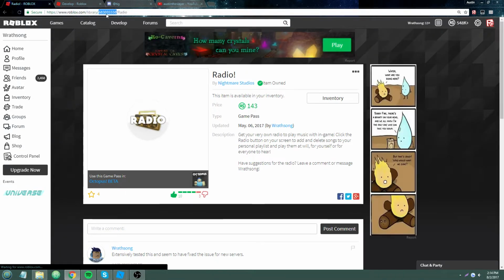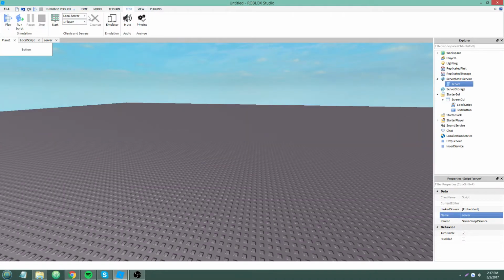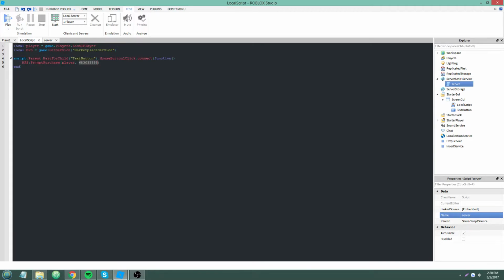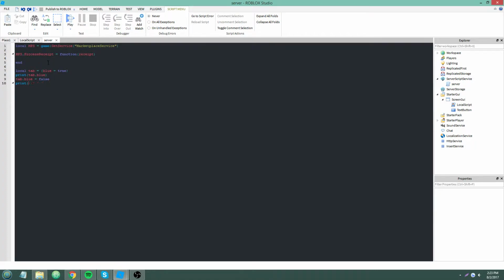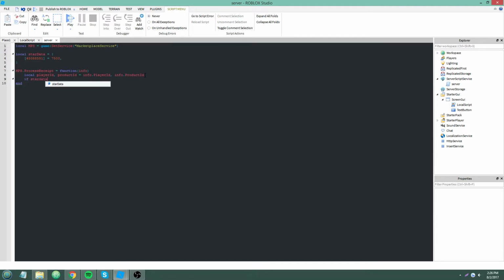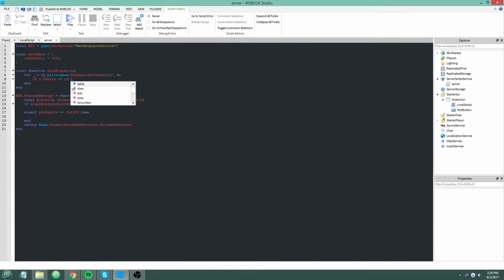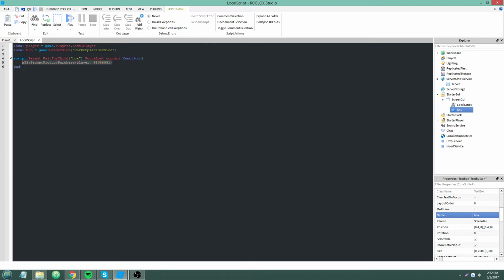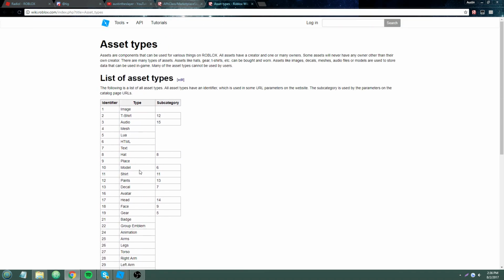ROBLOX Lua Intermediate Scripting Tutorial 12 - MarketplaceService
because everyone likes robux.